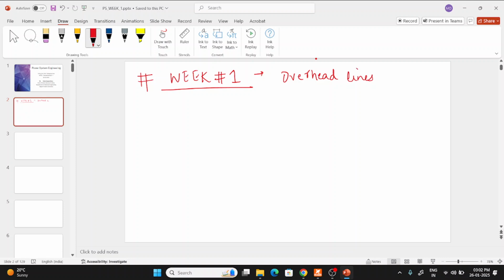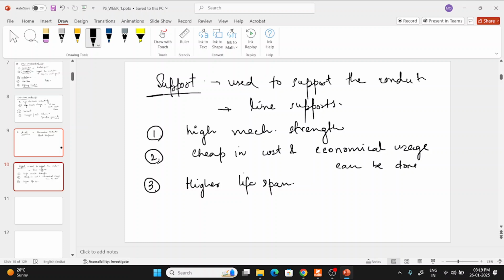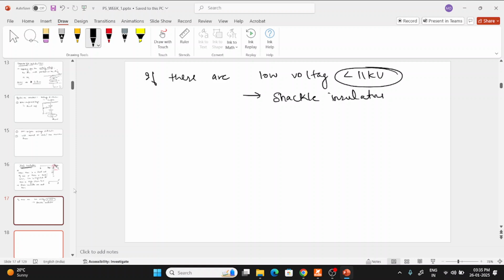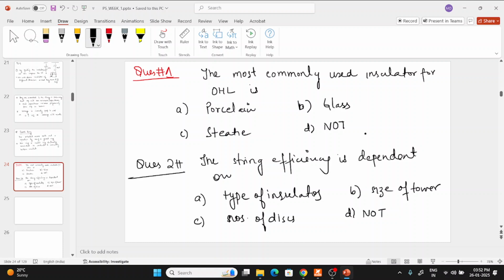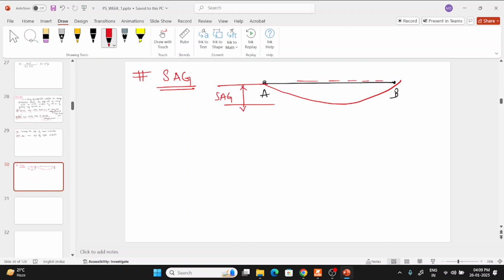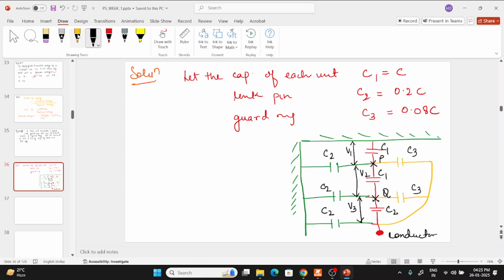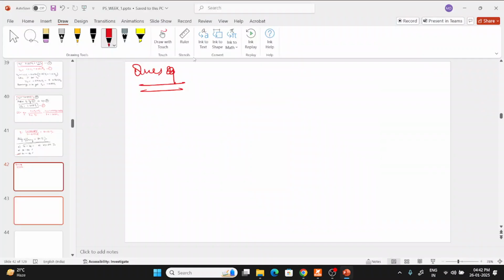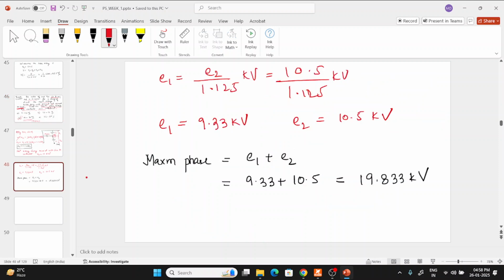Power System Engineering WEEK 1 Tutorial Lecture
Tutorial Session for Week VI by
Mohd Owais Khan
PMRF Department of Electrical Engg. AMU